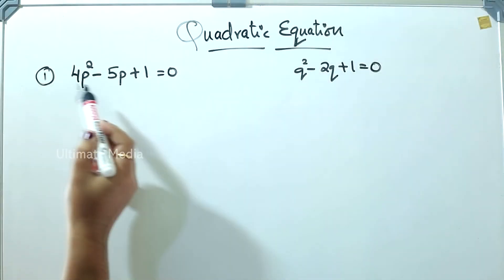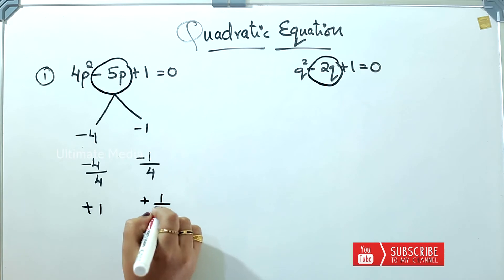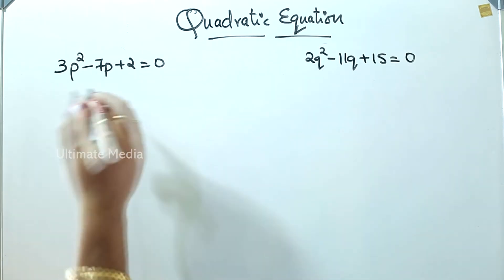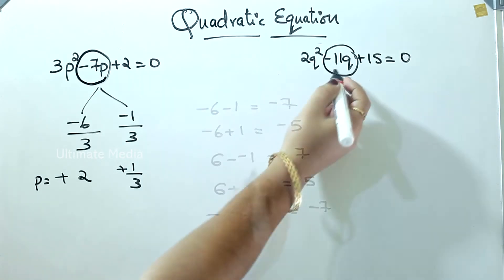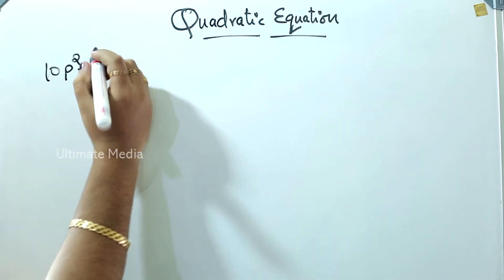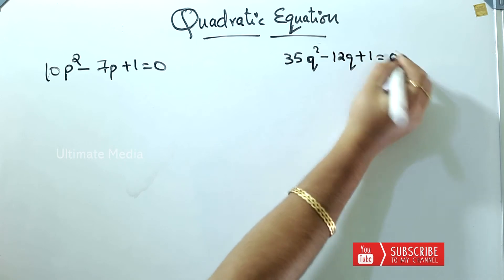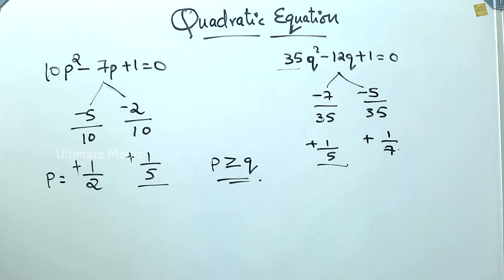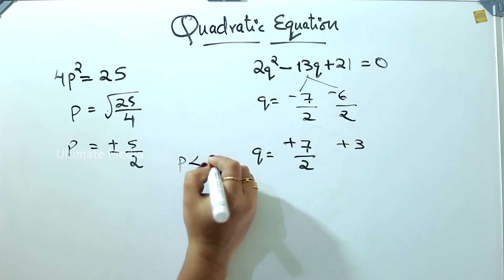HOW TO SOLVE QUADRATIC EQUATION PROBLEMS IN JUST 1 SEC (MALAYALAM)| ONLINE BANK COACHING|VERY SIMPLE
quantitative aptitude quadratic equation best way 5/5 in all bank examsHow to solve quadratic equation in just 1 second (malayalam) | Online Bank Coaching VERY SIMPLE
Hai friends, In this video I'm going to teach you How to solve quadratic equation [malayalam] # score 5/5 marks in bank exams. Tricks for math only one step method within 2 seconds.
this is a complete guide to solve quadratic equation. This video will show you exactly how to solve quadratic equation question in fast method.
VERY VERY SIMPLE
Here's what you'll learn in this video guide:
First, I'll show you the actual method that we had studied in our schools. That is by calculating with product and sum. But in this video I'm using old method but one different tool.
QUADRATIC EQUATION is very important topic in prelims and mains exam.From this chapter you can expect 5 sure questions for prelims and more than 5 questions in mains exam. So for that I'll show you HOW TO GET FULL 5/5 IN  QUADRATIC EQUATION chapter.
Then,for the second, you'll see some questions that I had wrote in white board in that briefly explaining the trick. Some of the guys may known this trick but this video is for those who don't know (how to solve quadratic equation ) or freshers for bank exam. Here I'm calculating the first number and last number both multiplying and dividing with the coefficient of X and Y. So friends by this tricky calculation it is very easy to solve QUADRATIC EQUATION  problems very quickly. Please watch this video till end then only you can understand the method. Not only watching my video but also you want to practice more and more questions for getting the speed and for "cracking the bank exams" .
How to solve quadratic equation#online bank coaching#tricky maths#crack bank exam
 MY PREVIOUS VIDEO LINK IS HERE :

STRATERGIES TO PASS BANK EXAMS ONLINE BANK COACHING METHOD TO STUDY BANK COACHING TOPICS IBPS PO SBI PO RRB PO IBPS CLERK  RRB CLERK SBI CLERK PRELIMS MAINS EXAM
how to prepare quantitative aptitude for all Bank exams(IBPS PO PRE/IBPS PO MAINS / IBPS RRB PO MAINS / IBPS RRB CLERK MAINS). QA CLASSES | QA master plan | Target bank exams | RRB PO 2020 SBI PO IBPS PO | IBPS CLERK 2020 RRB CLERK 2020 SBI CLERK 2020 | How to prepare maths for bank examaminations 2020 in malayalam How to prepare quantitative aptitude for bank examaminations 2020 in malayalam How to prepare maths for bank examaminations 2020 in malayalam Aptitude in the best possible way for banking exams like IBPS PO SBI PO RRB PO IBPS CLERK SBI CLERK RRB CLERK  . Must watch  how to prepare for bank exams 2020
how to prepare maths for all Bank exams(IBPS PO PRE/IBPS PO MAINS / IBPS RRB PO MAINS / IBPS RRB CLERK MAINS). quantitative aptitude classes | qa master plan | Target bank exams | RRB PO 2020 SBI PO IBPS PO | IBPS CLERK 2020 RRB CLERK 2020 SBI CLERK 2020 | How to prepare maths for bank examaminations 2020 in malayalam How to prepare quantitative aptitude for bank examaminations 2020 in malayalam How to prepare aptitude for bank examaminations 2020 in malayalam maths in the best possible way for banking exams like IBPS PO SBI PO RRB PO IBPS CLERK SBI CLERK RRB CLERK  then do watch and learn . Must watch for all to know how to prepare for bank
quantitative aptitude quadratic equation best way 5/5 in all bank exams